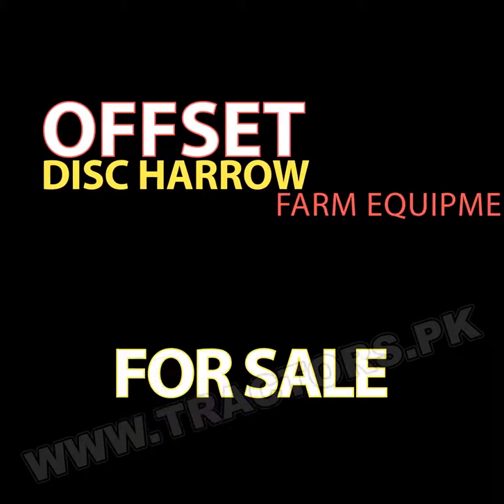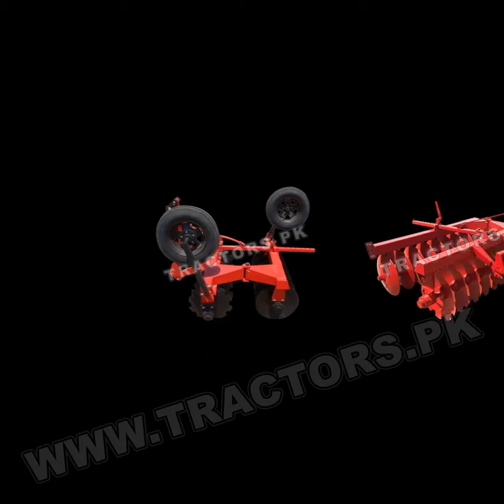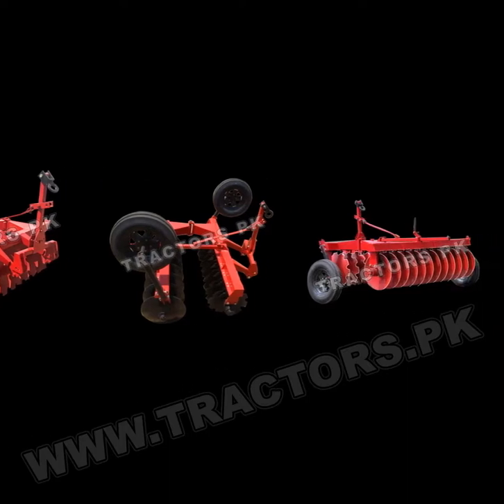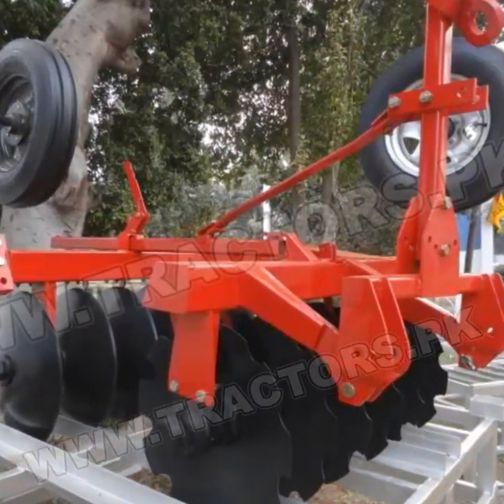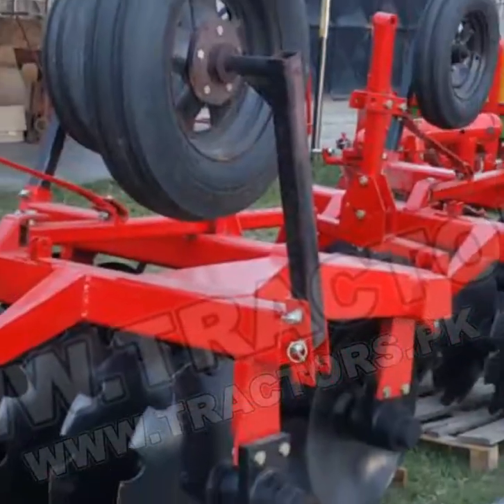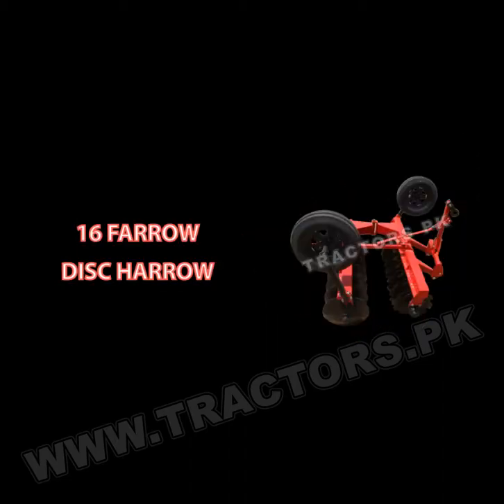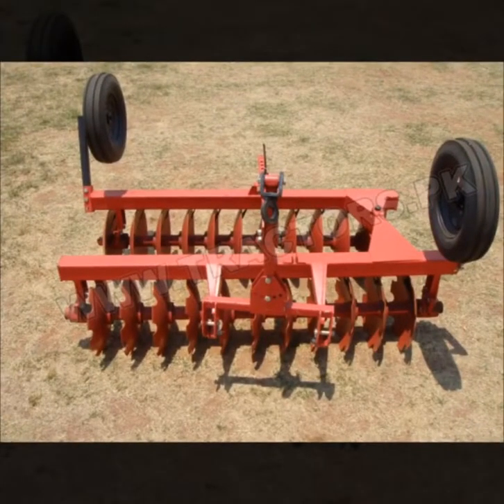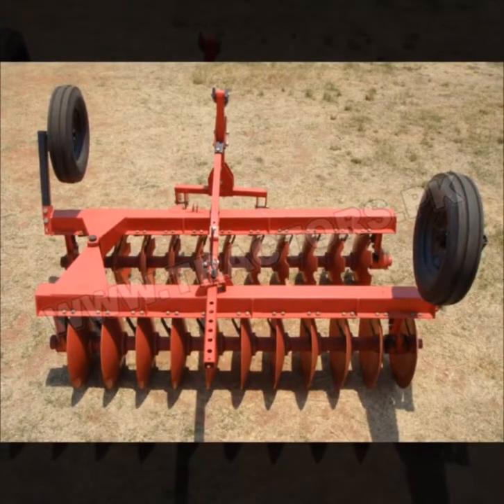Disc Harrow Readily available for Botswana - Tractors PK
Offset Disc Harrow is a secondary implement that is primarily used to break down soil lumps into smaller units. As it breaks down the soil, it permits water to seep easily into the soil and increases its exposure to air; thus it improves soil activity.

TractorsPK have a large stock of FarmImplements readily available for botswana, kenya, nigeria, ghana, uganda, mozambique, jamaica, guyana and many more..